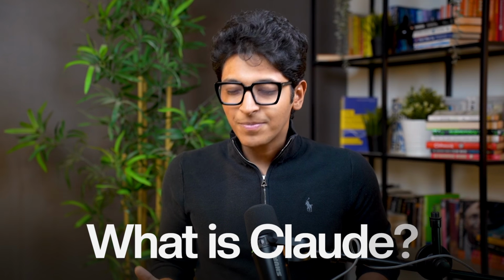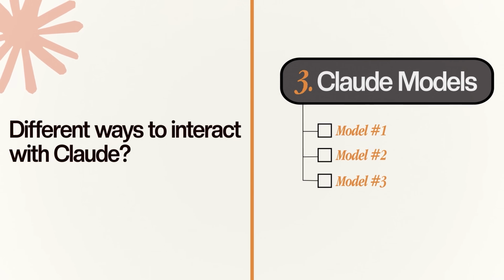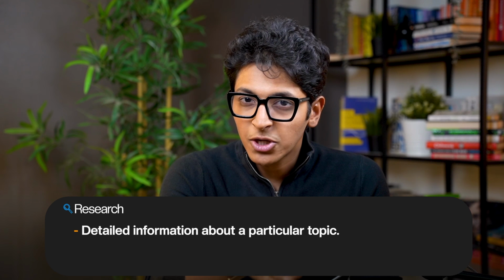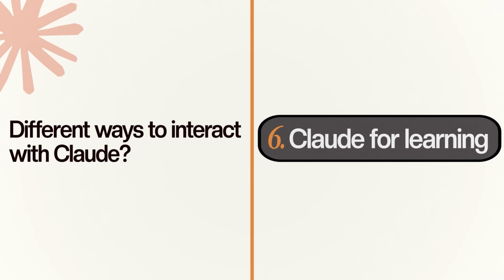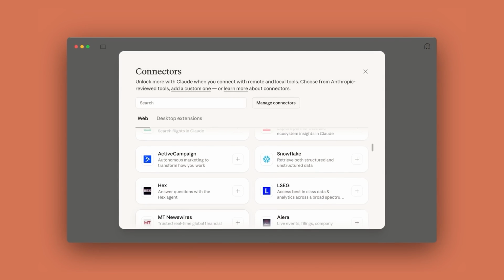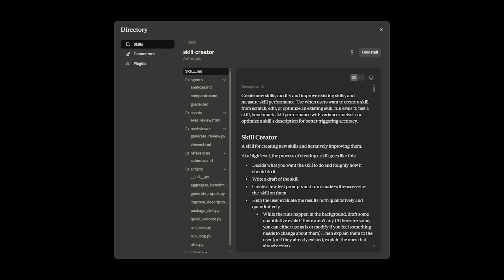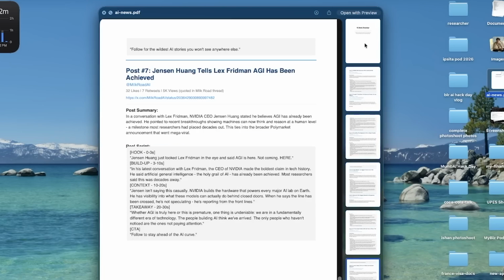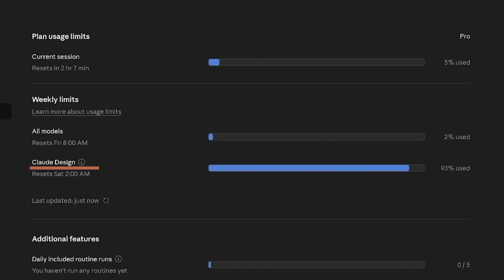Full Claude Tutorial For Beginners: Become a Pro in Just 14 Minutes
In this video, I share everything that a beginner in Claude should know.
Claude has been upgraded a lot; if you are still using it as a chatbot, you are leaving so much on the table.

I discuss everything from different AI tools like Claude Cowork, Claude Code, to Claude Design, and Claude Dispatch that are built right inside Claude to work seamlessly across your browser, your files, and your workflow, all in one place.

Then we go on to talking about Claude's features, and how they can help you in your work.

00:00 - intro
00:35 - claude projects
01:18 - claude cowork
02:04 - claude models
02:46 - claude code
05:14 - claude design
06:21 - claude for learning
06:52 - claude artifacts
07:12 - claude in chrome
07:42 - claude connectors
08:34 - claude skills and plugins
10:19 - teach claude
10:55 - scheduled tasks
12:04 - claude dispatch
12:32 - how to shift data from chatbot to claude
13:11 - claude developer platform
13:23 - usage limits of claude
13:40 - conclusion

3 Books You Should Read